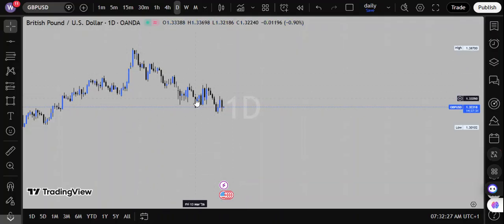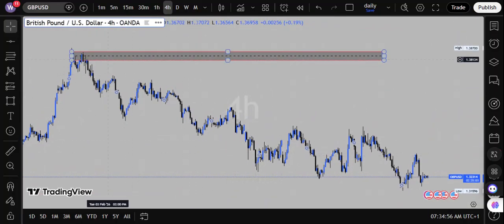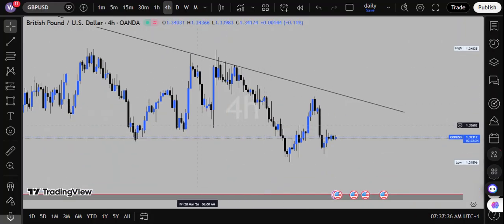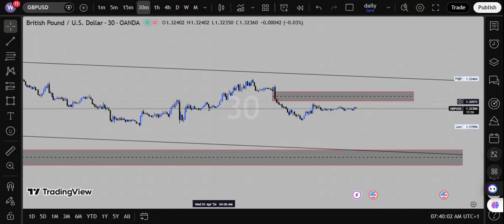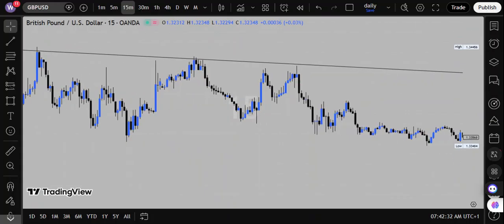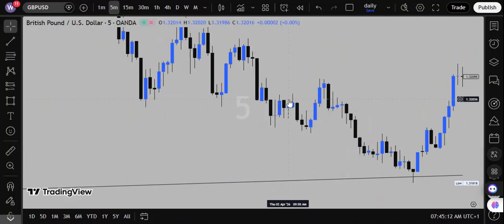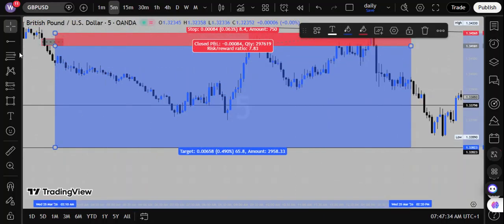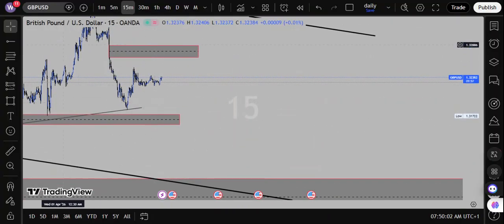Powerful Forex Strategy Using Support & Resistance + Trendlines | High Probability Trading Setup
Learn a proven forex trading strategy that combines support and resistance with trendline analysis to identify high-probability trade entries and exits.

This video breaks down how to use key levels and trendline confluence to improve accuracy, filter false signals, and trade with confidence in any market condition.

What You’ll Learn:

How to correctly draw support and resistance levels
How to identify and validate trendlines
Combining trendlines with key levels for confluence
Entry confirmation techniques for higher win rate
Breakout vs reversal trading setups
Risk management and stop-loss placement

This strategy is ideal for beginner and intermediate traders looking to build a solid foundation and achieve consistency in the forex market.

Strategy Breakdown:

Identify market structure (trend or range)
Mark strong support and resistance zones
Draw valid trendlines (touchpoints and angles)
Wait for price reaction at confluence zones
Enter with confirmation (candlestick patterns or breakouts)